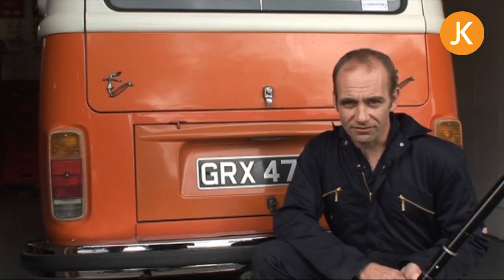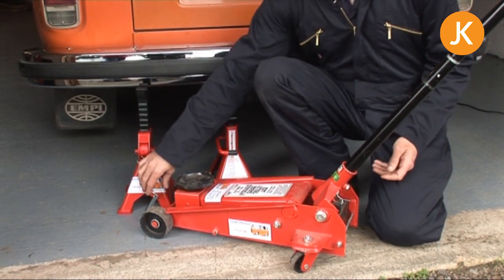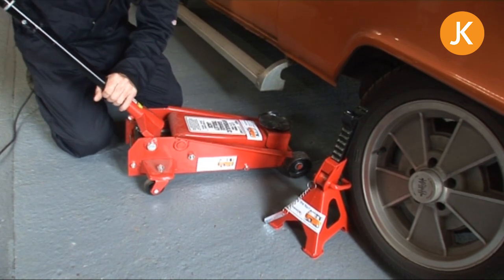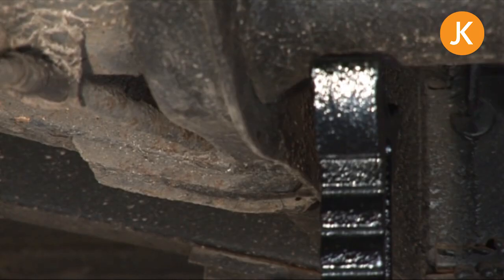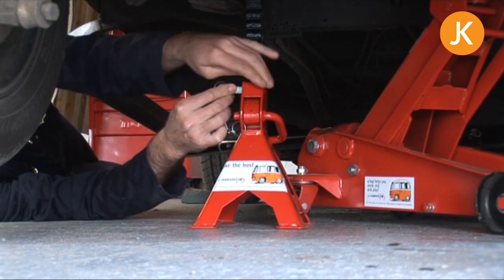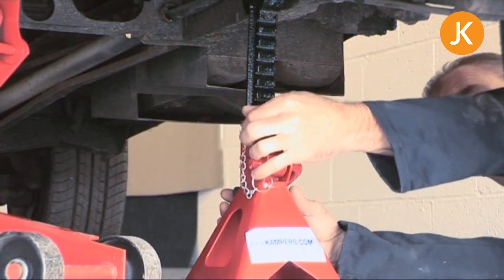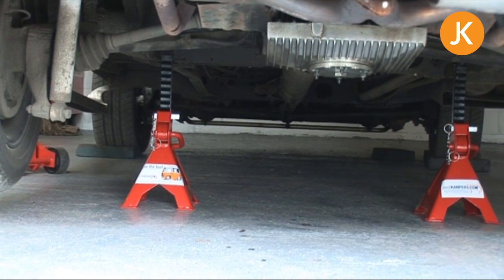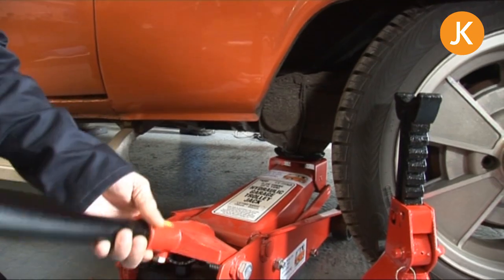How to safely Jack Up the rear of your VW T2 Campervan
In this video Just Kampers show you how to Jack Up the rear of your Volkswagen T2 Campervan safely and efficiently, making sure not to cause damage to your VW Bus or to yourself.

The team talk you through the basic principles of Jacking Up the rear of your VW Type 2, show you how to use the Trolley Jack and explain where to place the Axle Stands.